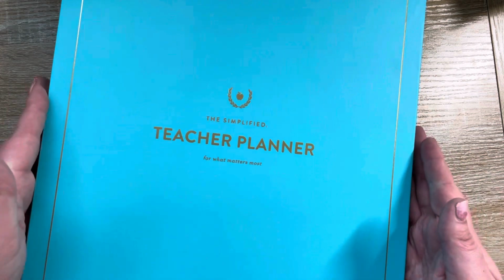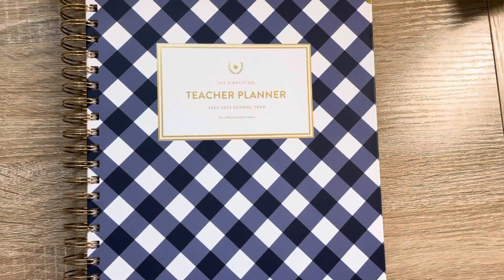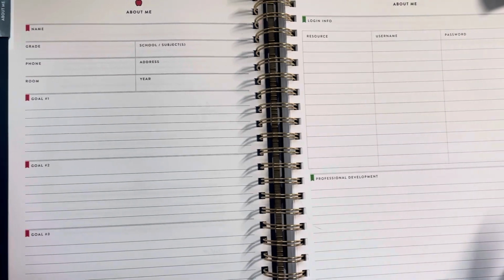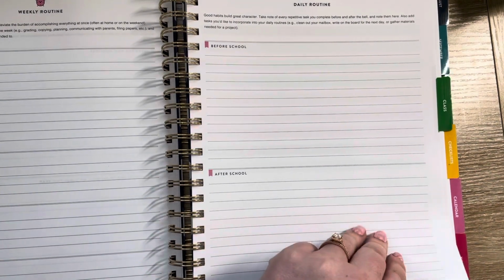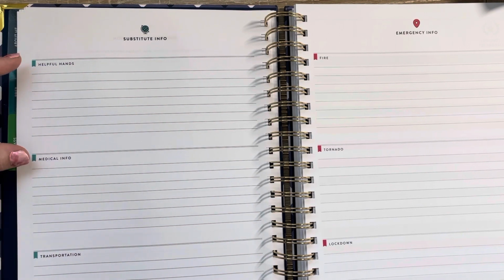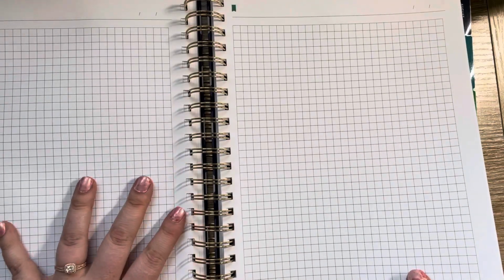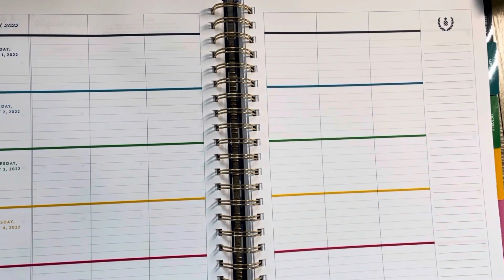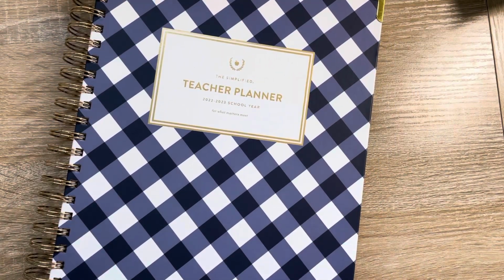Simplified Teacher Planner 2022-2023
Hi guys! In this video I am unboxing and talking about the NEW 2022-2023 Simplified Teacher Planner.

What I Mentioned:
The Simplified Planner:

Who am I?:
I am a twenty four year old figuring out my way through motherhood, teaching, and planning. My goal here is to be my authentic self and help others embrace who they are. Life is messy, but it is worth celebrating.